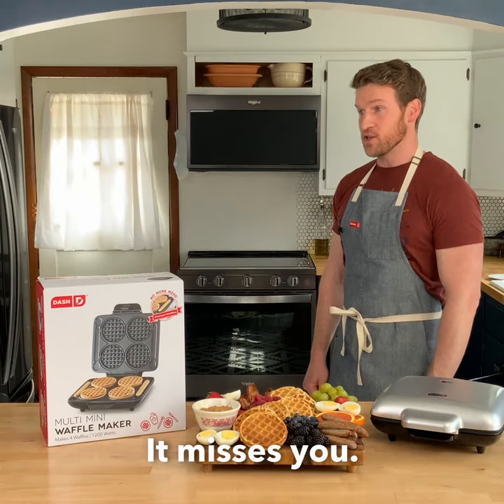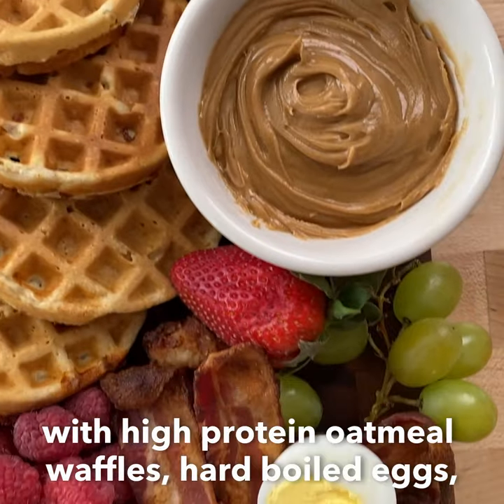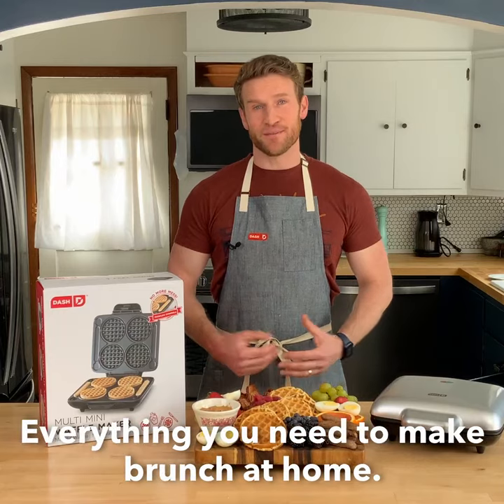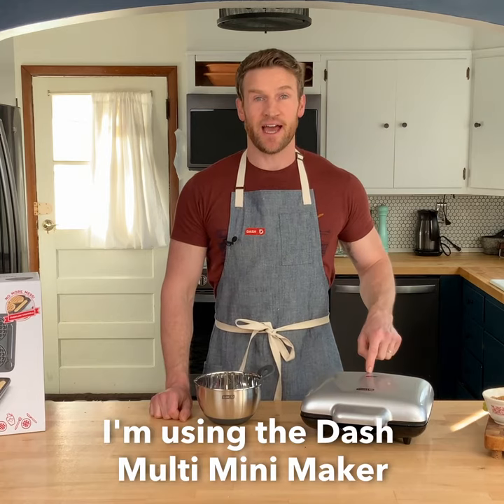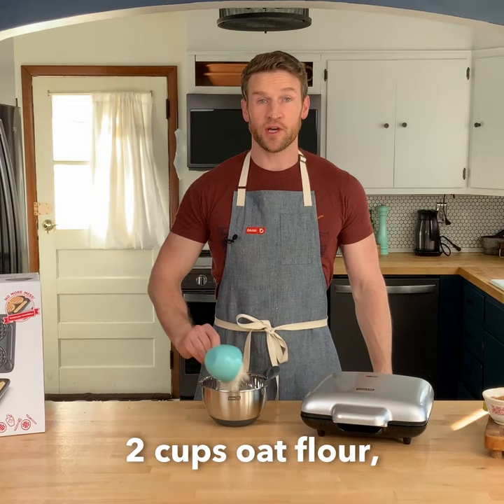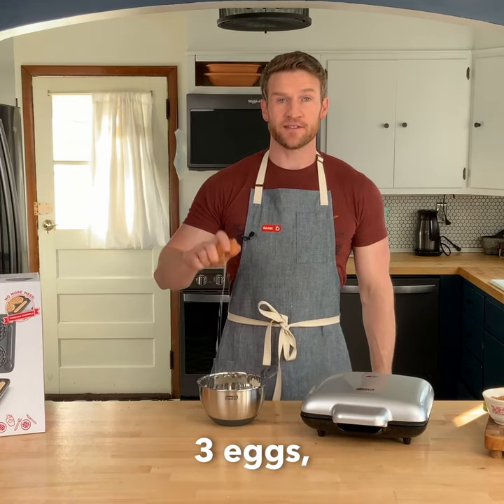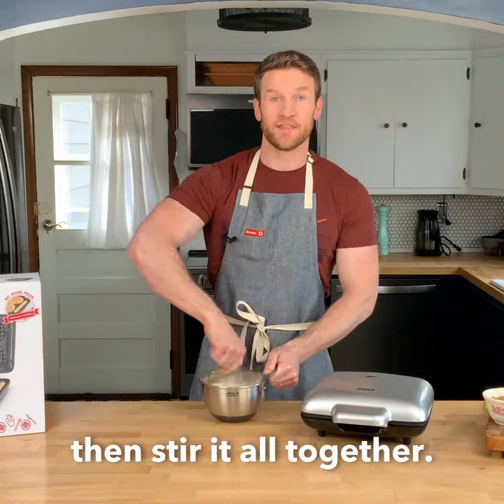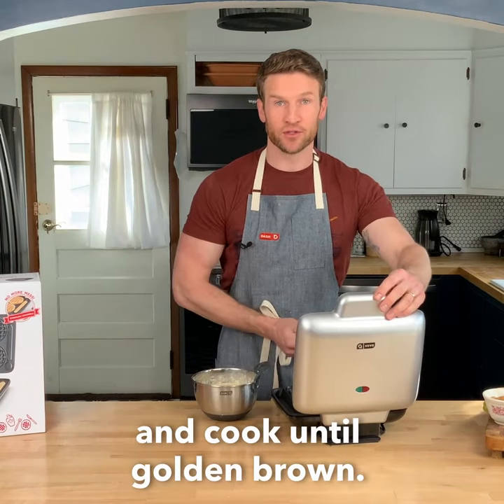How to Make a Protein Brunch Board - DASH Multi Mini Waffle Maker - [Brunch Recipes]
With the Dash Multi Mini Waffle Maker, you can cook up an easy brunch board for family and friends while staying at home. Remember to load up your plate with fruits 🍓, eggs 🍳, bacon 🥓, and other breakfast-y goodness! 🥞⁠
Protein Mini Waffles⁠
Ingredients:⁠
2 cups oat flour⁠
1 tsp baking powder⁠
1/2 tsp salt ⁠
3 eggs⁠
1 1/2 cups cottage cheese⁠
1 tsp vanilla⁠
1 tbsp avocado oil⁠
3/4 cup milk⁠
Directions⁠
1. Combine all the ingredients and stir until just combined. ⁠
2. Preheat the Dash Multi Mini Maker and cook waffles until golden brown.⁠